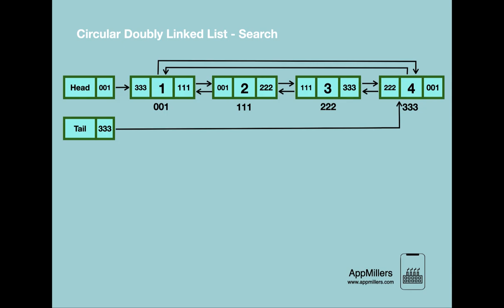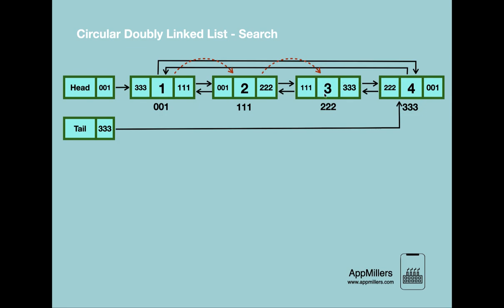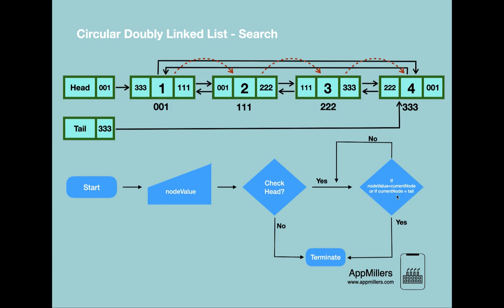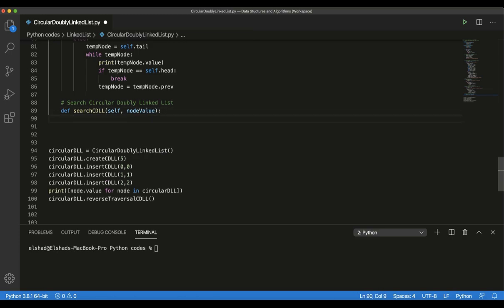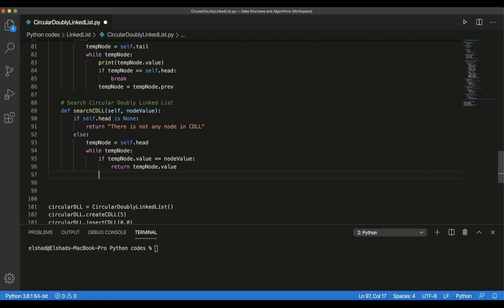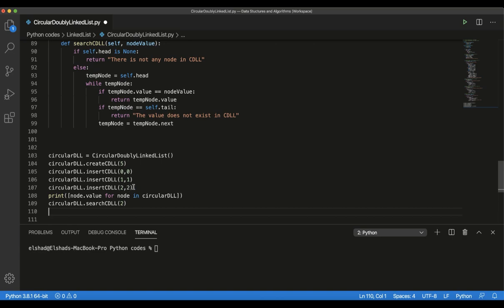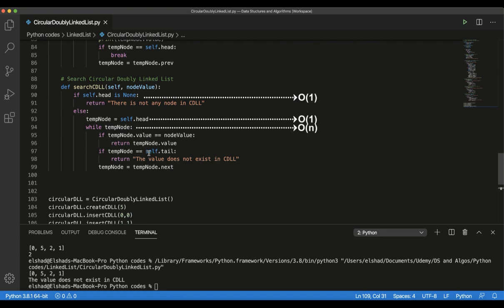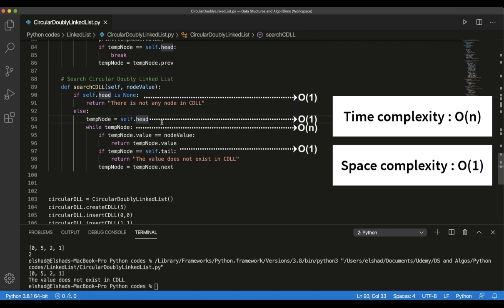Search for a node Circular Doubly Linked List